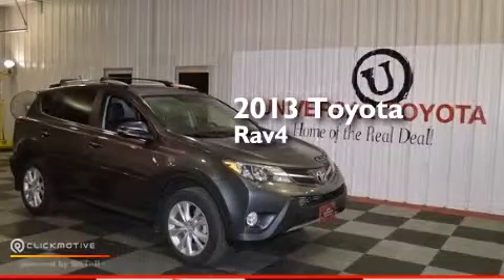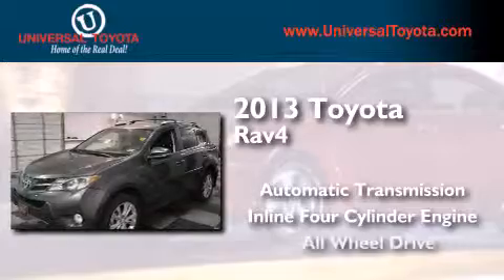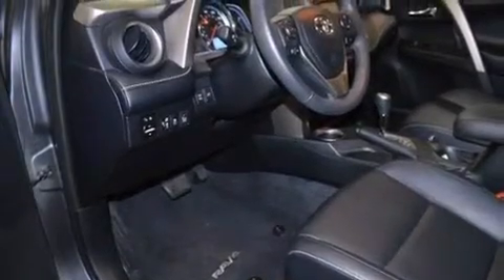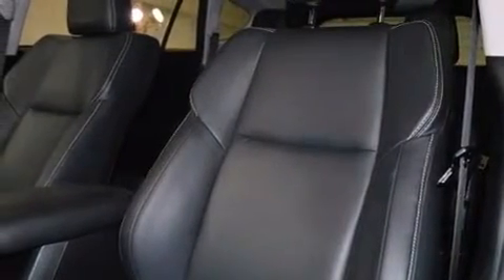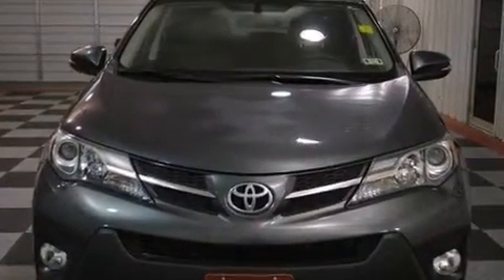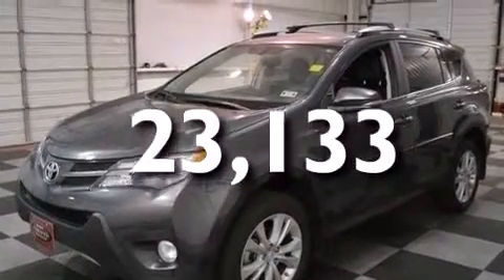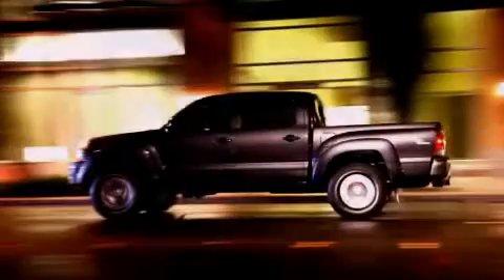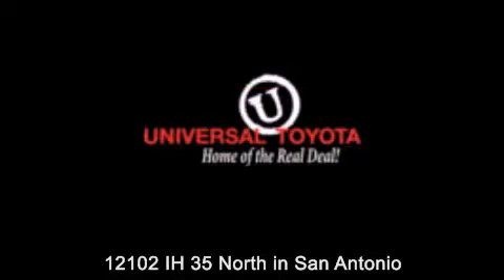Pre-Owned 2013 Toyota RAV4 New Braunfels TX Universal Toyota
We have been honored to serve the San Antonio TX area , we promise that your experience at our dealership will exceed your expectations ! Year : 2013 Make : Toyota Model : RAV4 Engine : Gas I4 2.5L/152 Trans . : Automatic Exterior : Gray Miles : 23,133 Stock : 423583A Universal Toyota 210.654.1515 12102 IH 35 North San Antonio , TX 78233